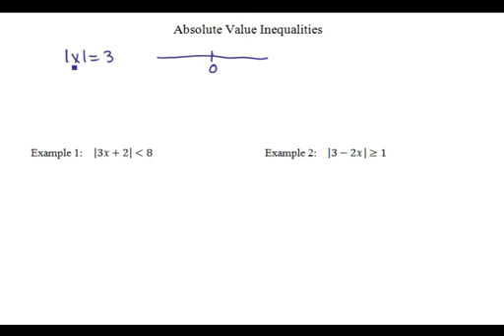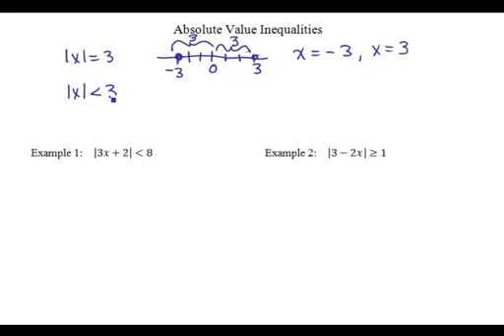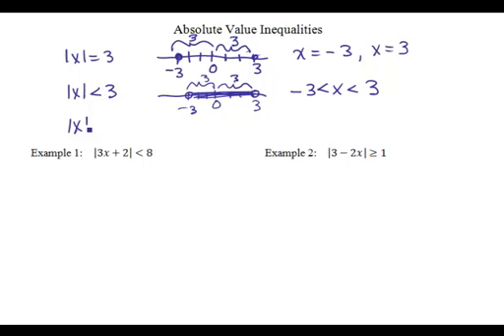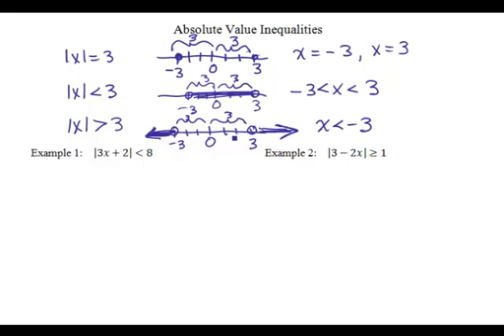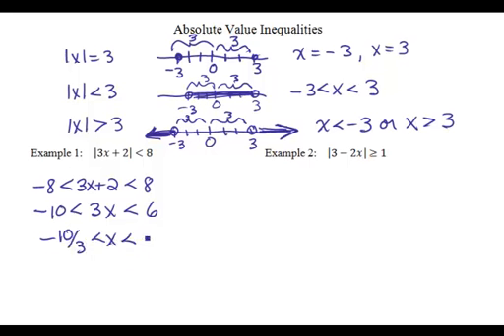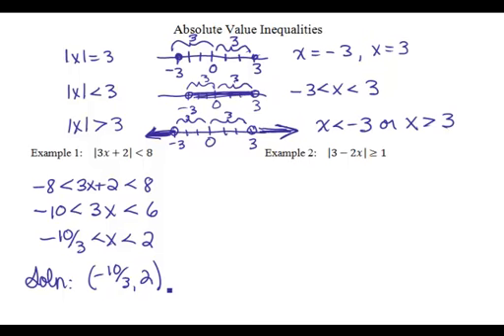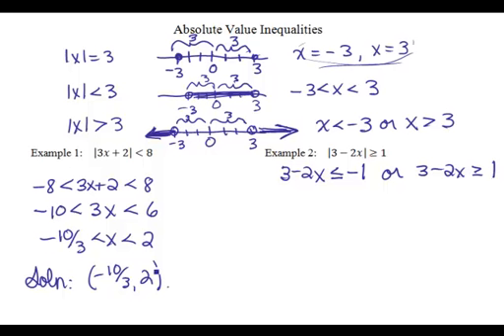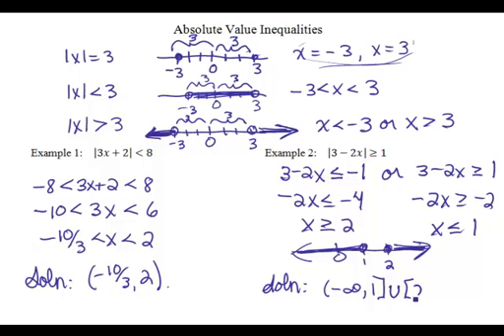Absolute Value Inequalities